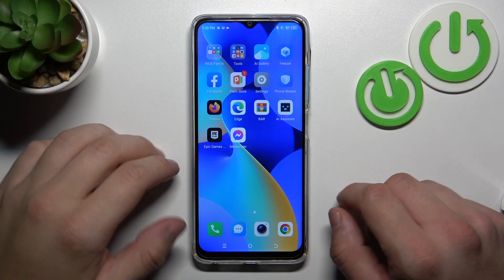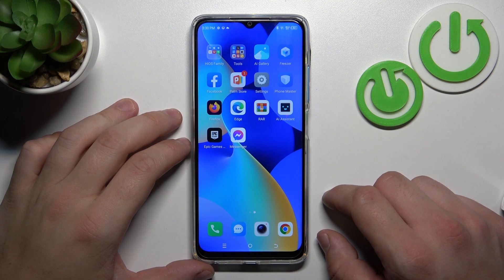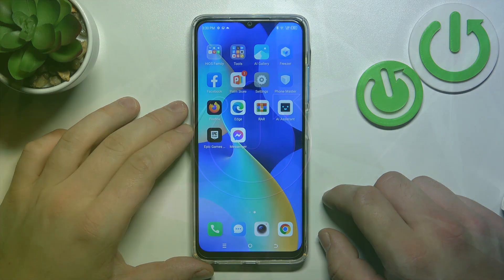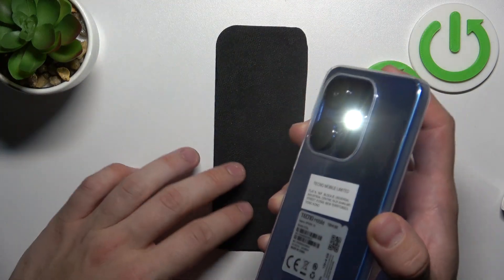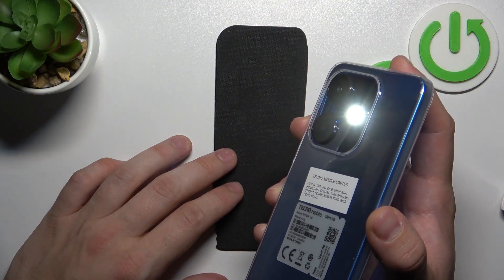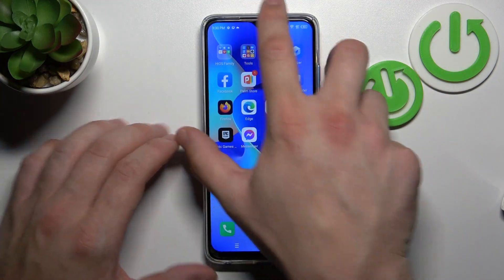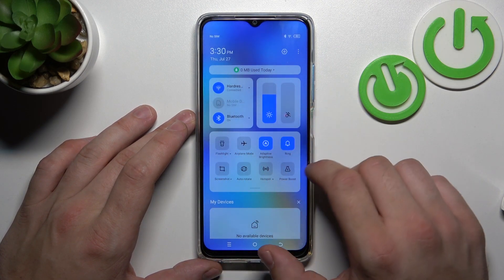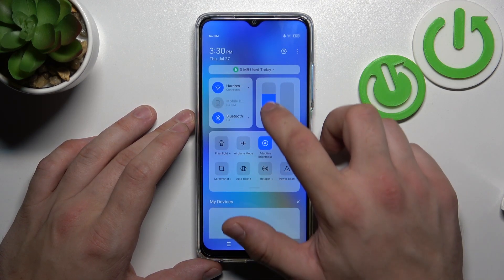How to Turn Off Flashlight on Tecno Spark 10? Switch Off / Disable Phone Flashlight!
Hi there! Discover the simple steps to turn off the flashlight on your Tecno Spark 10. This tutorial provides a quick and easy guide to help you control and manage the flashlight feature on your device. Say goodbye to fumbling around in the dark as you learn how to efficiently switch off the flashlight when you no longer need it.

How to Deactivate Flashlight on Tecno Spark 10?
How to Turn Off Torch Light on Tecno Spark 10 Smartphone?
How to Disable Flashlight on Tecno Spark 10 Phone?